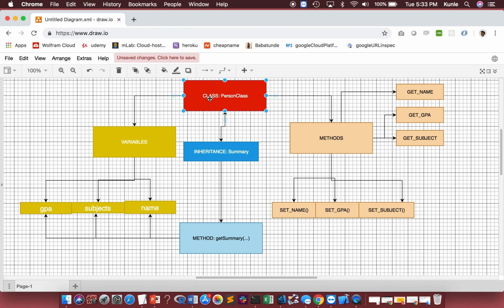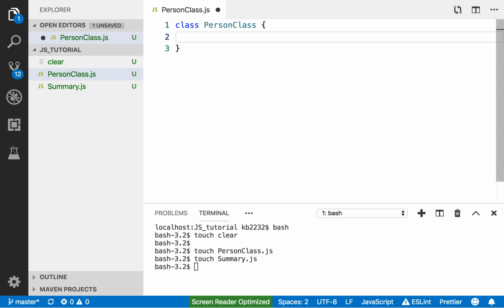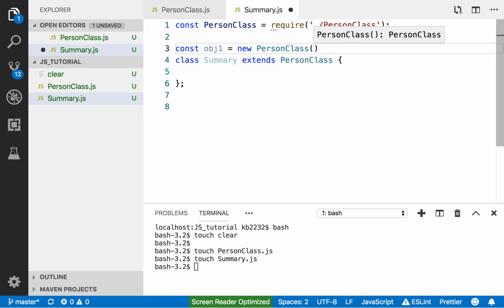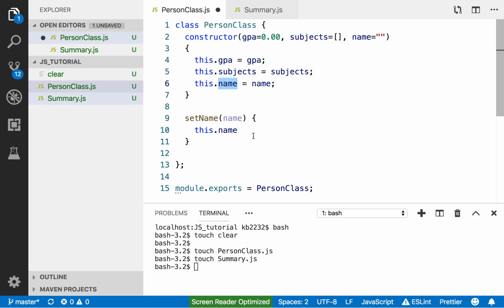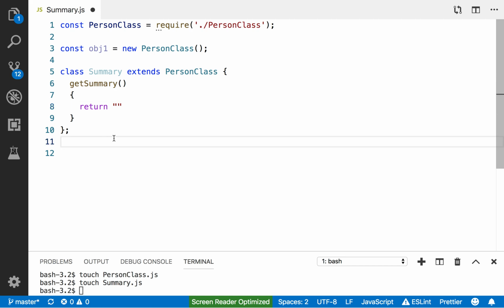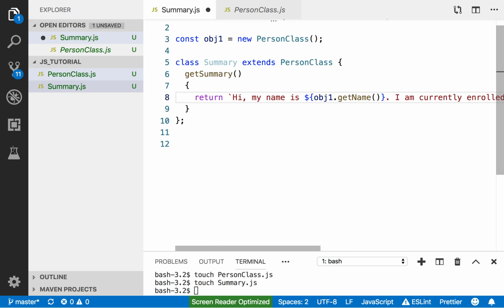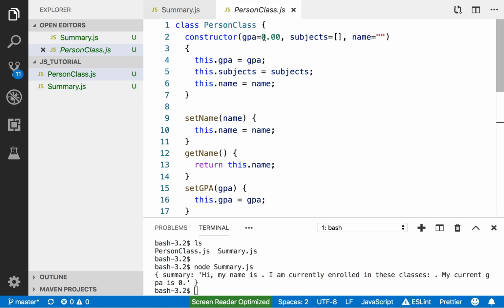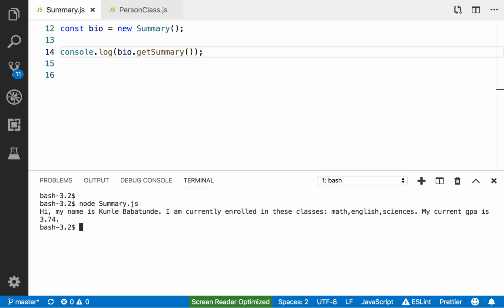classes inheritance and object reference - javascript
This is an easy to understand tutorial on javascript classes, inheritance and object reference. I also talk about module systems.
You do need to know some JavaScript in order to follow this tutorial.